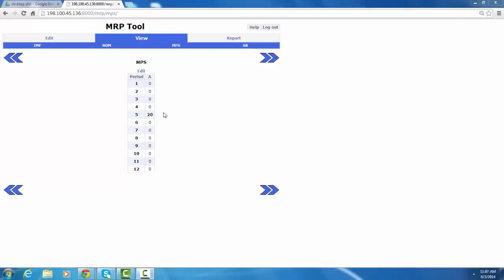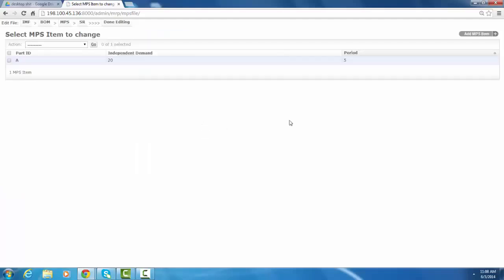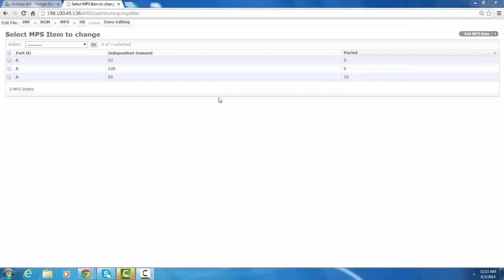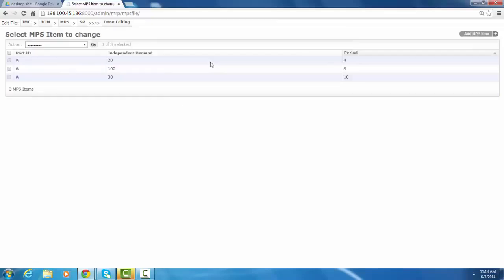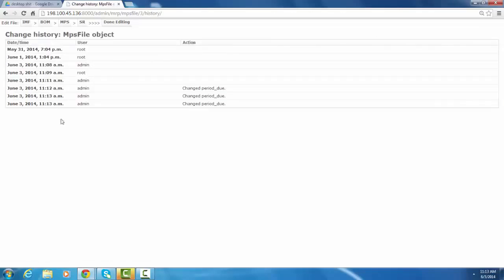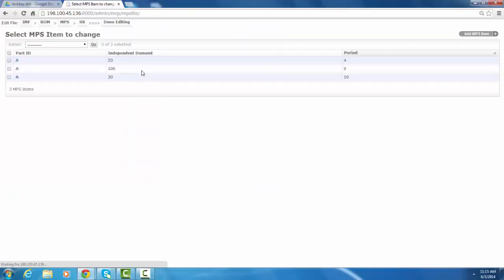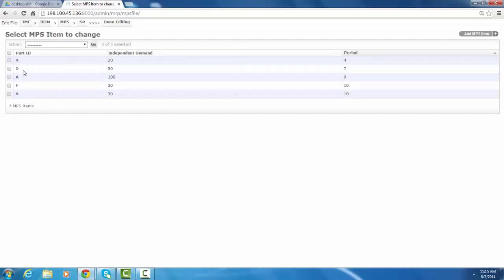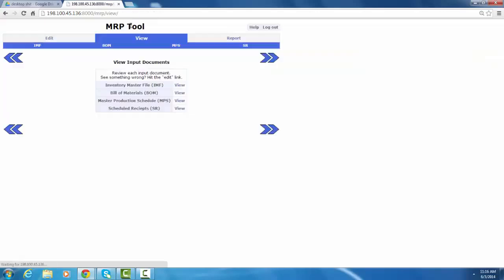Intro to MPS